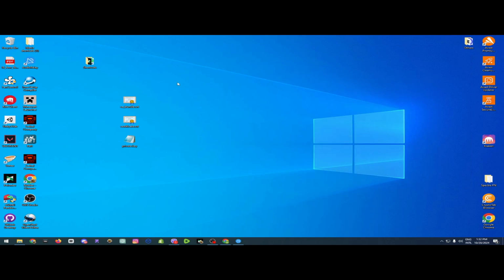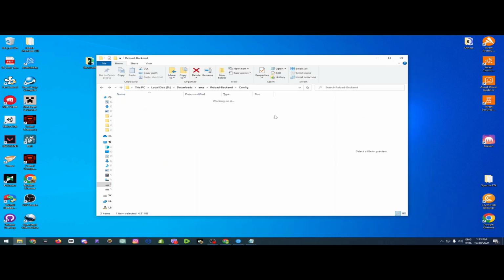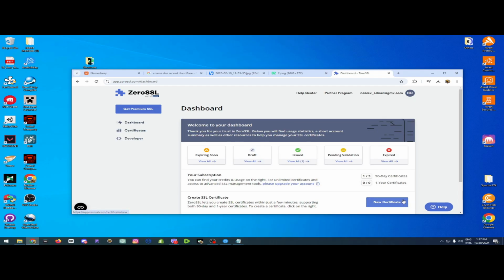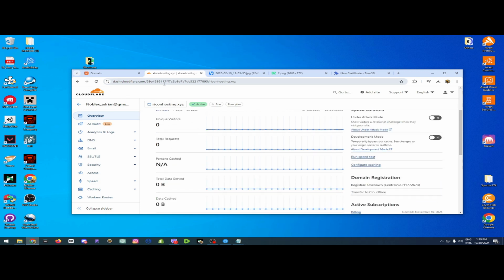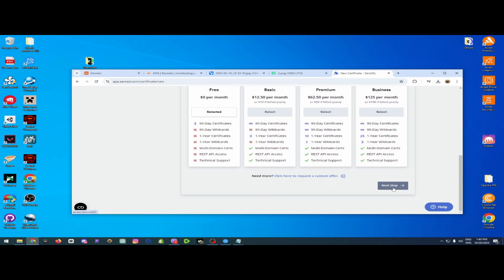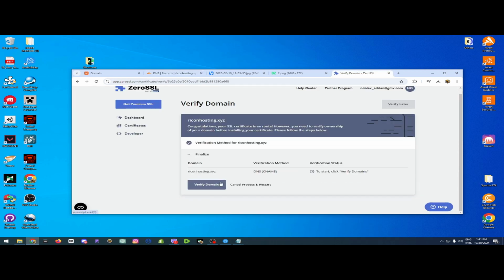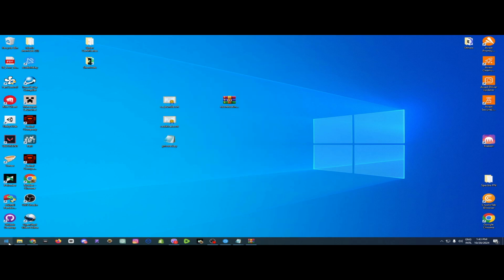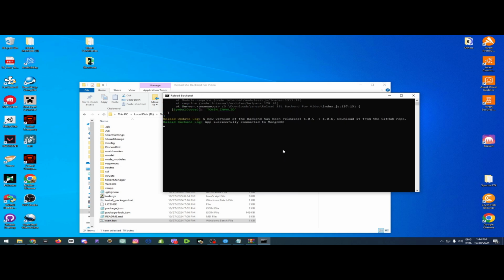HTTPS + SSL Tutorial For Reload Backend | Part 2: OUTDATED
OUTDATED WILL MAKE NEW ONE SOON!

Video Editor: Me